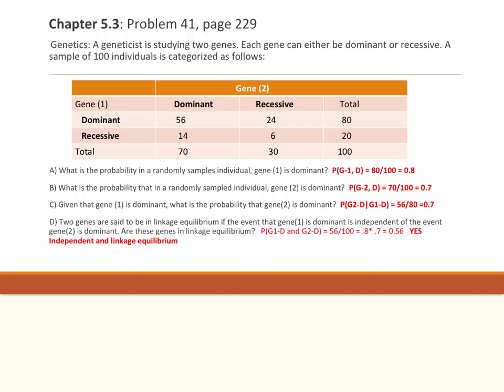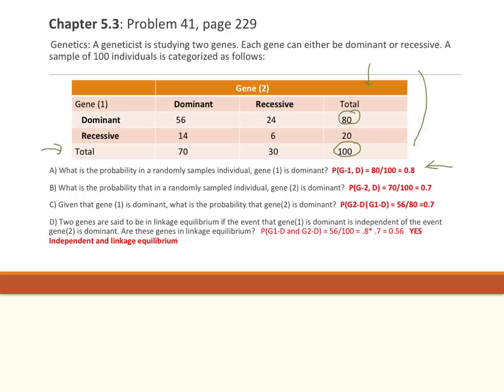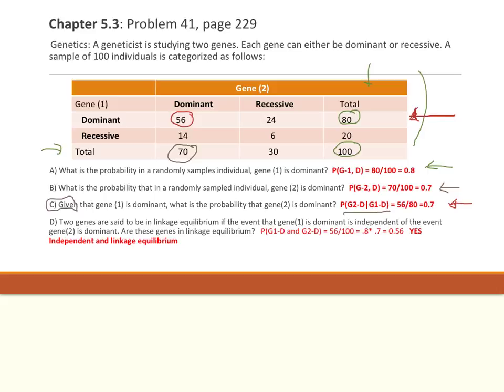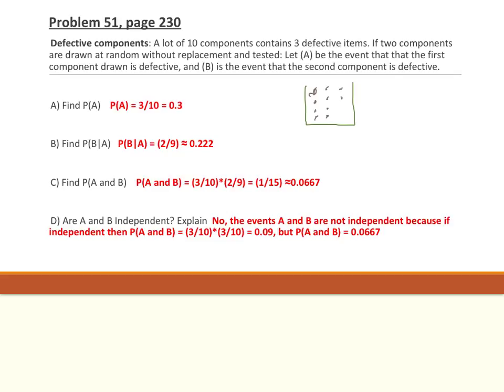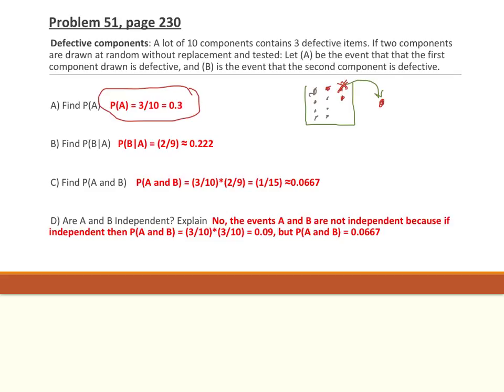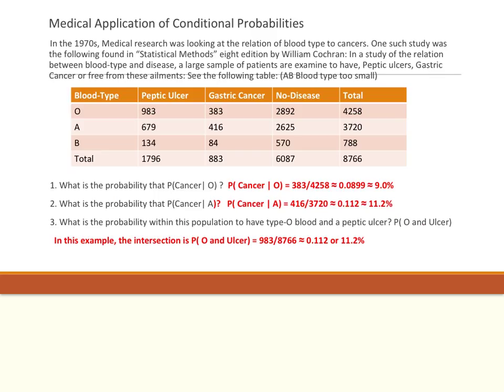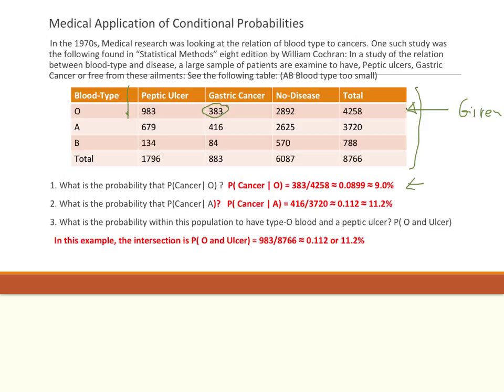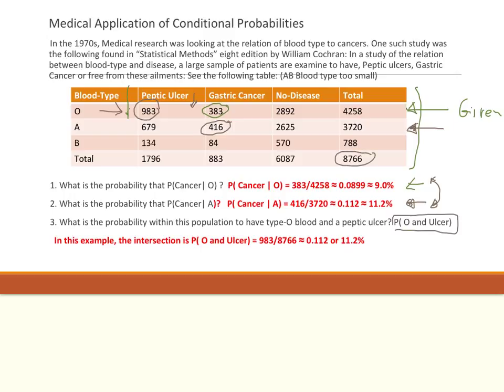Problems 5-3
Conditional Probability and Multiplication Rule